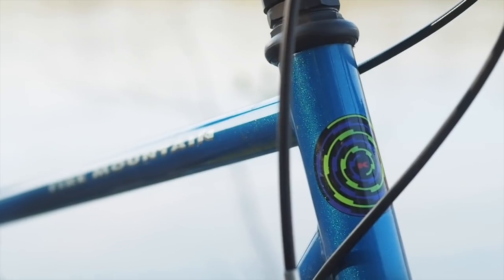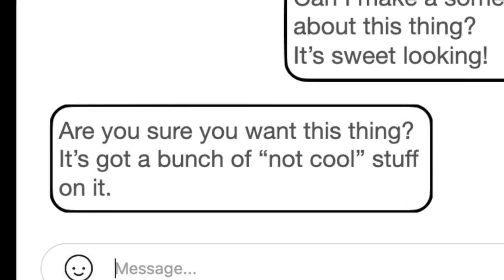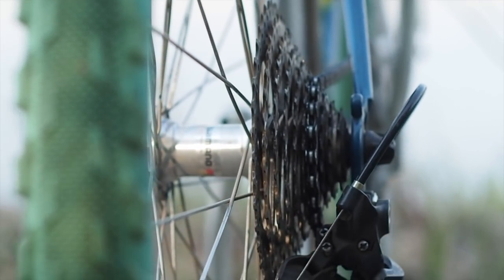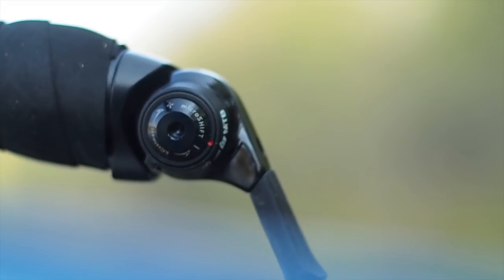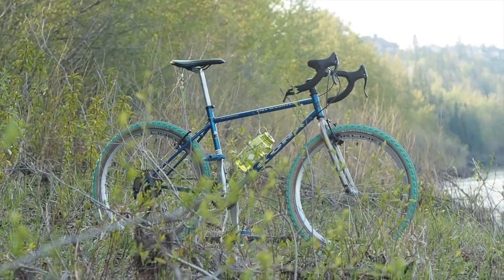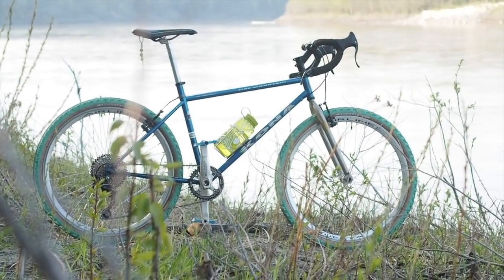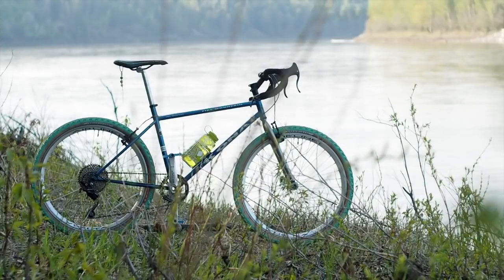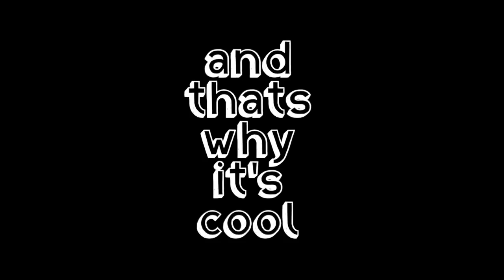This "Not Cool" Kona Fire Mountain Actually Is: Someone Else's Bike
Budget gravel builds are way cooler than owners give them credit.

Rawstercross Build

Ritchey Parts

Tools
Allen Keys